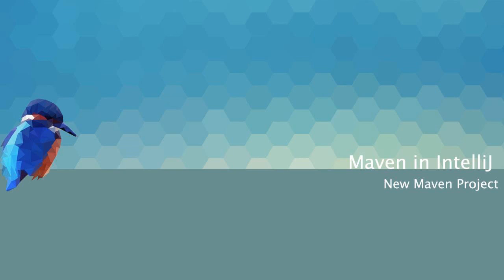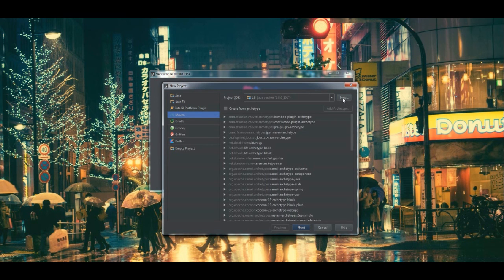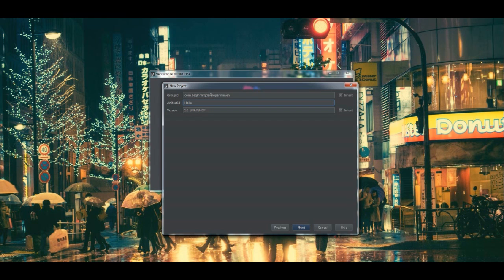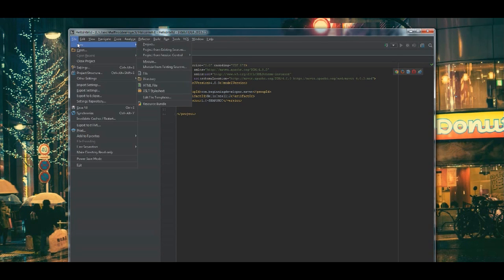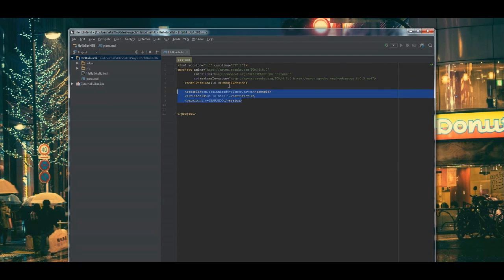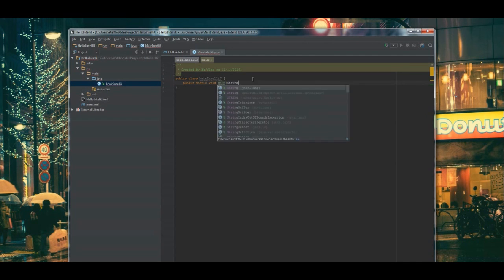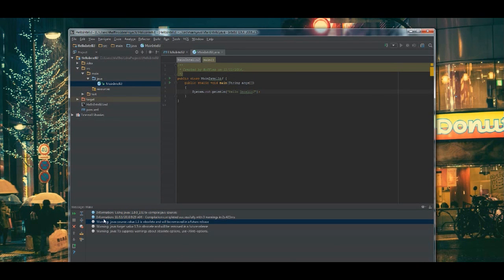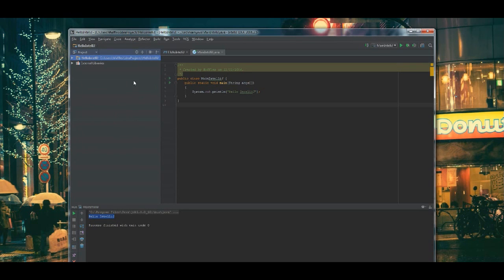Creating a Maven project in IntelliJ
This video will show you how to create a maven project in the IntelliJ IDE.